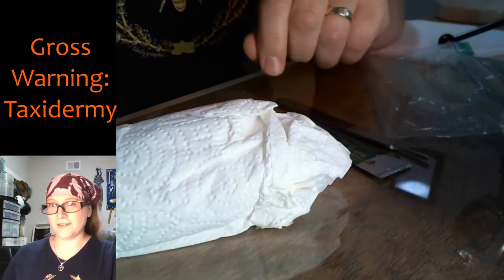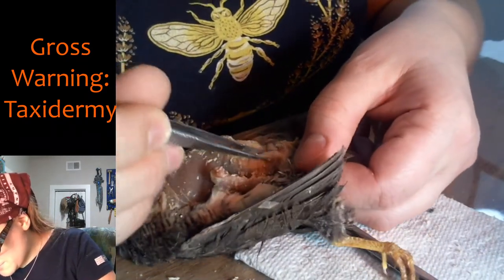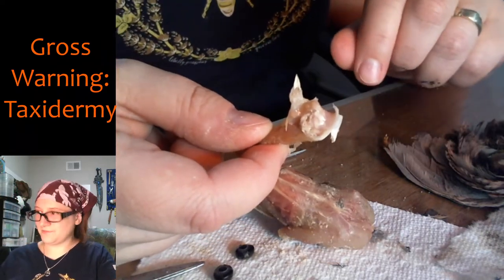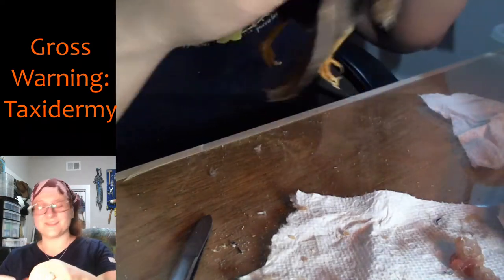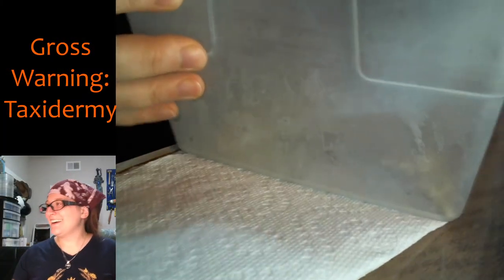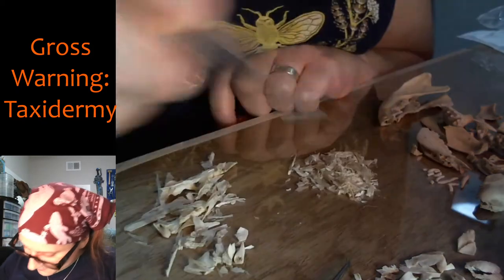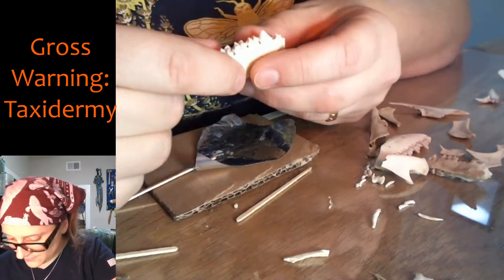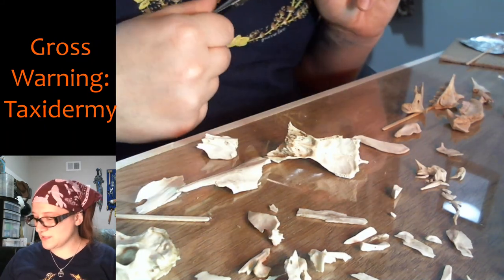Taxidermizing a king quail using a bottom-cut method, and gluing a shattered opossum skull.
Skinning a second king quail, using a bottom-cut, which is not my usual method. Got done so quick I also started working on a shattered opossum skill I've been saving.